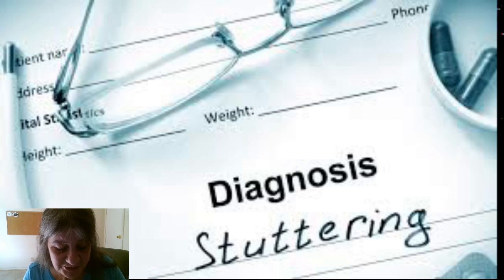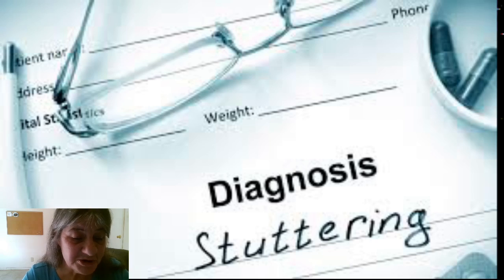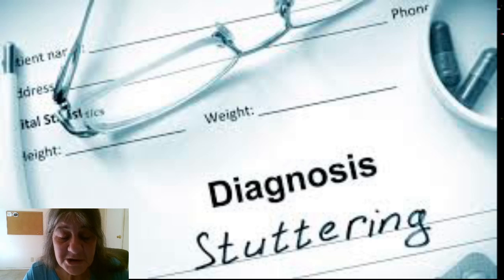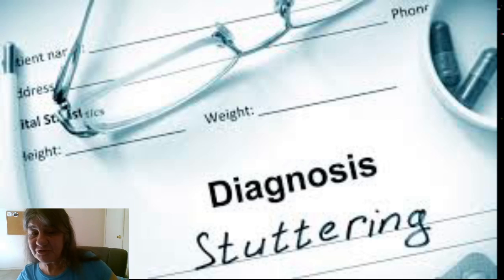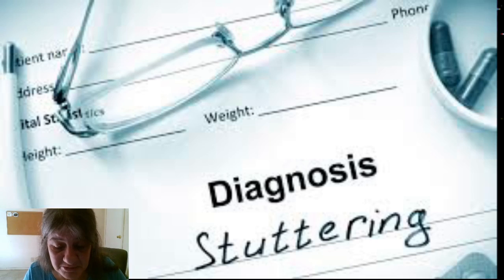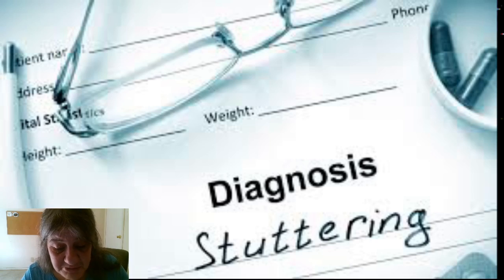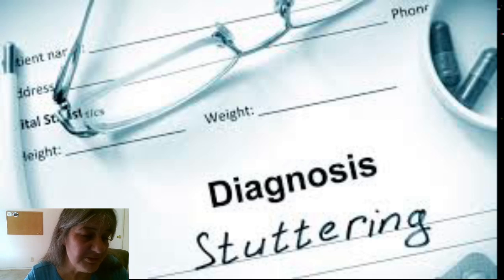How is stuttering treated? Eileen Veilleux The Fam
in this installment we will learning how is stuttering diagnosed and treated and answering the question of does stuttering ever go away.
learn how to help a child or adult who suffers with stuttering by learning about the different stuttering therapy's and how you can help someone who stutters.